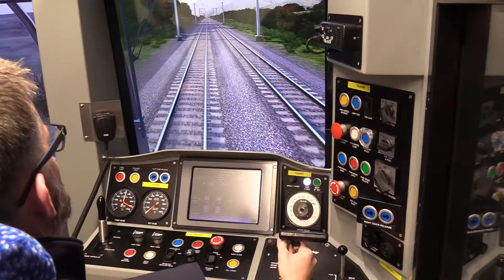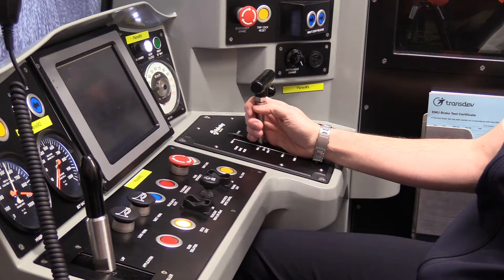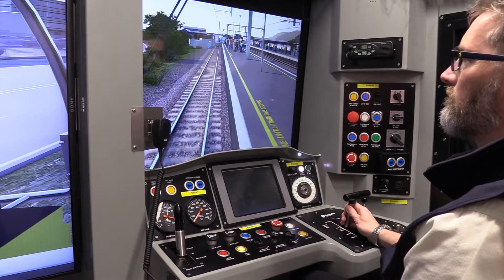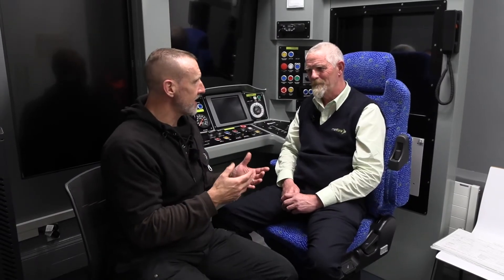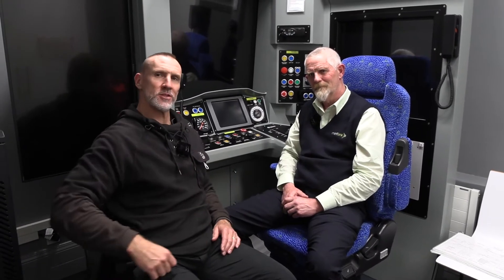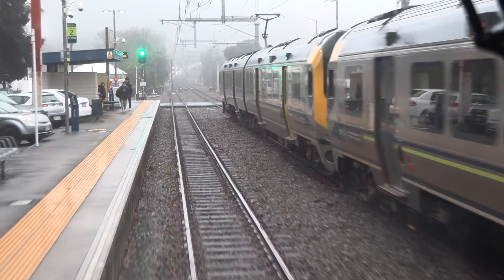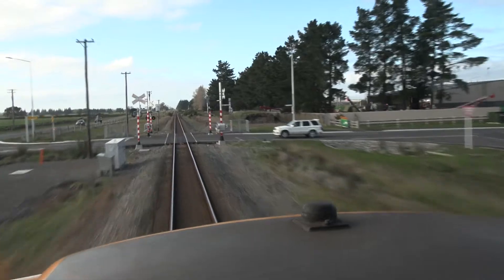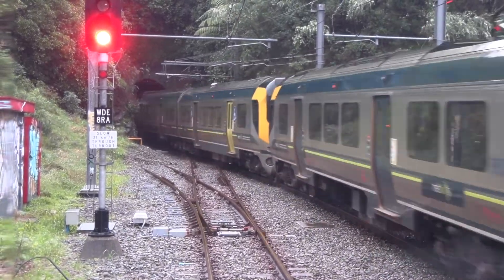A Locomotive Engineer's perspective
Our field trip begins at Wellington Railway Station, and we meet Bill, a locomotive engineer with over 20 years’ experience driving trains. Bill discusses rail safety from the viewpoint of the driver’s side of the windshield, with a look at some cool tech for trainee LEs.